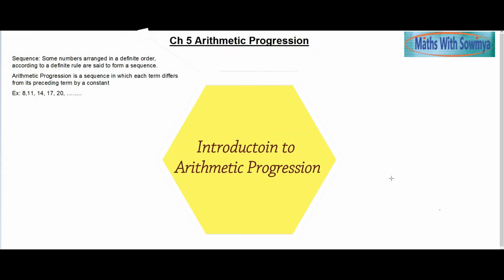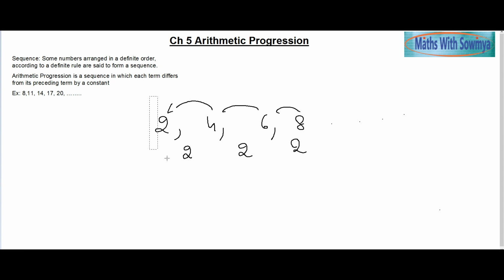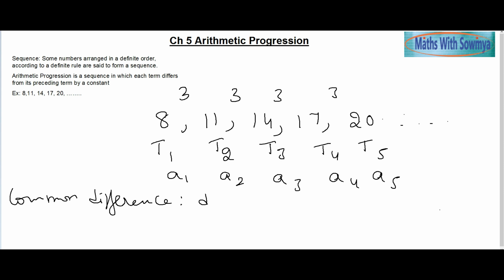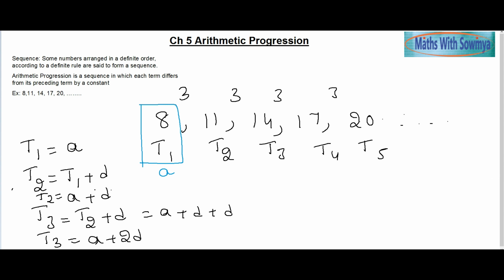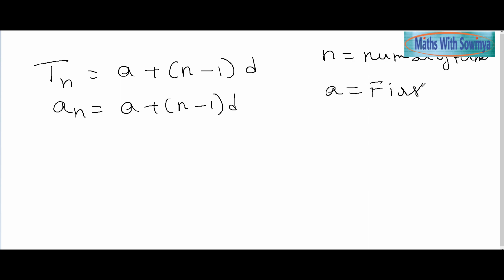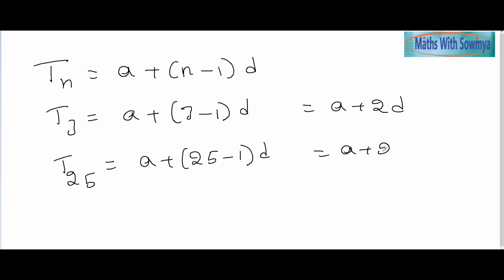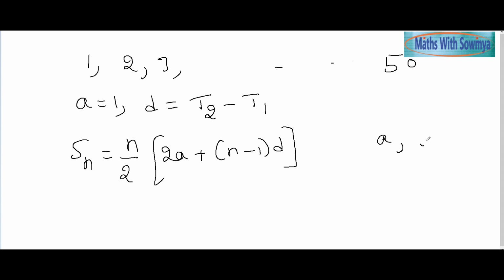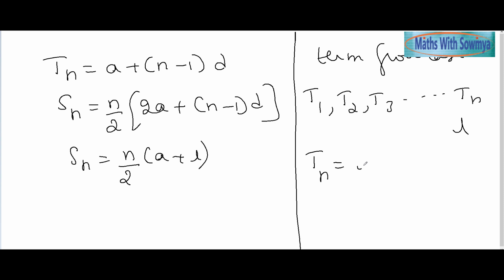Arithmetic Progression L1 10th CBSE, Introduction on A.P and Formulas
Arithmetic Progression L1 10th CBSE, Introduction  on A.P
and how to use formulas